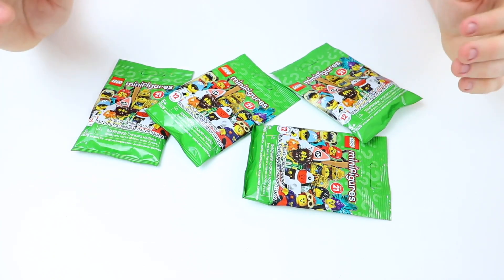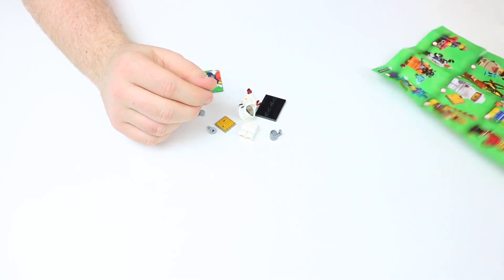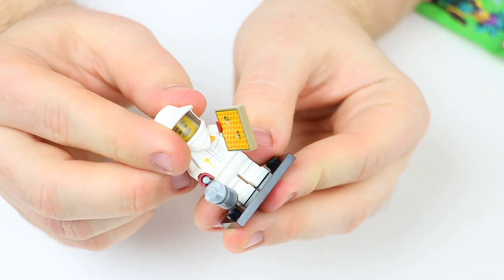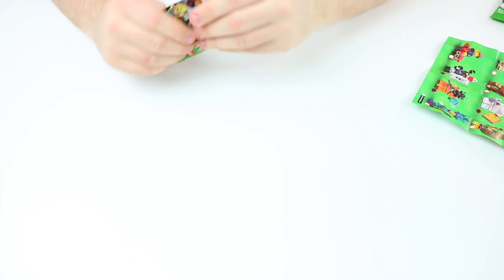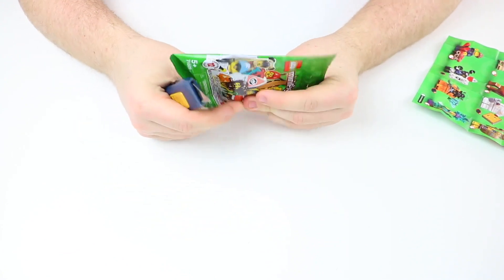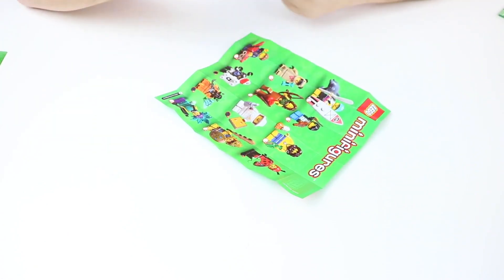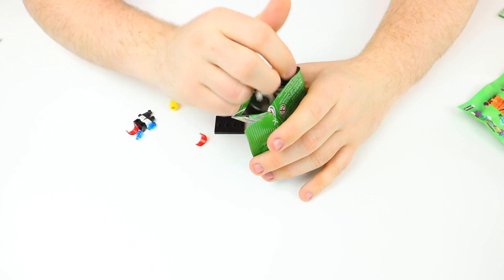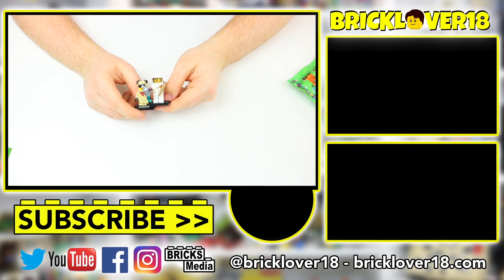Opening 4 LEGO Series 21 Collectible Minifigures Blind Bags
In this video I am opening up 4 of the new 2021 Series 21 collectible minifigures! Check out which ones I got & if I opened up any duplicates.